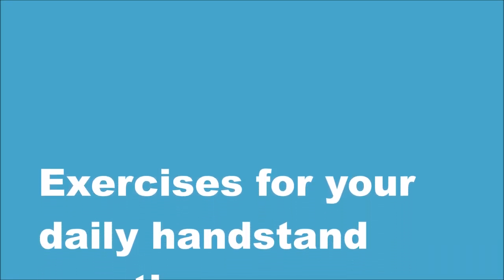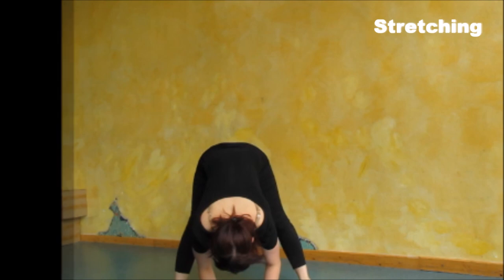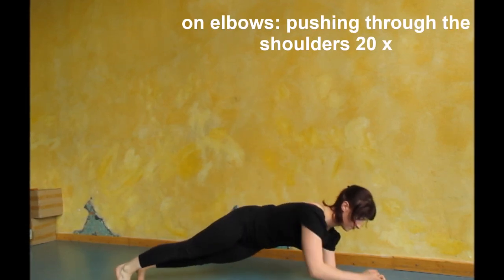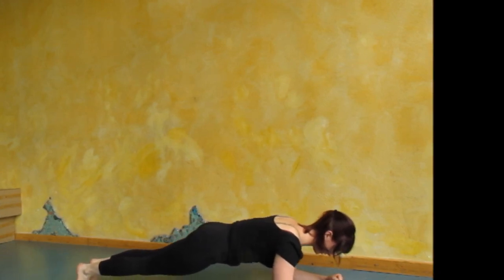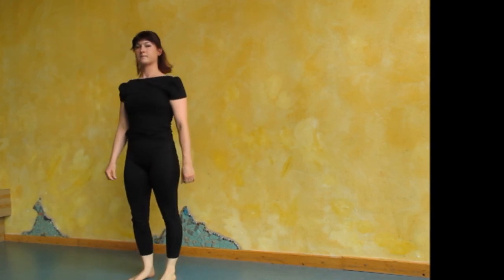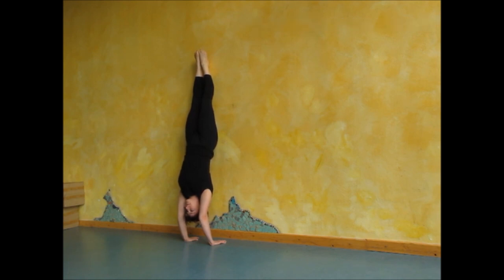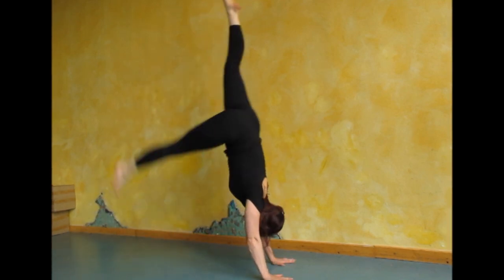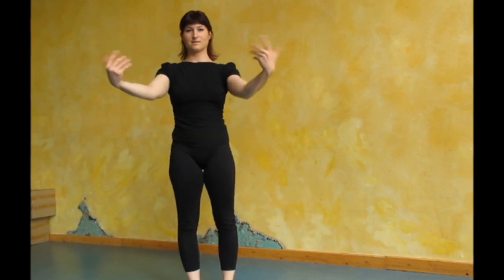Daily handstand practice routine (follow along)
This video is a guide for a 15 minute daily handstand practice including a warm up, strength exercises and basic handstand exercises.

I am not liable for any injuries resulting from the exercises shown in the video. You are responsible for your own physical safety and wellbeing.